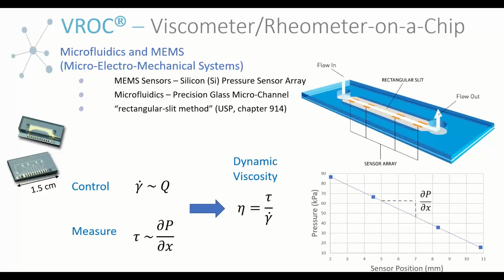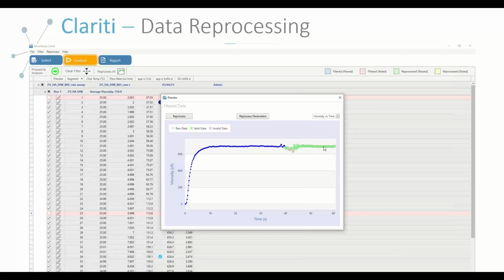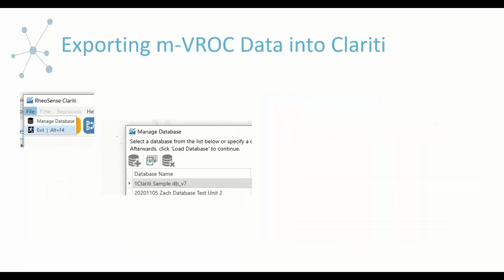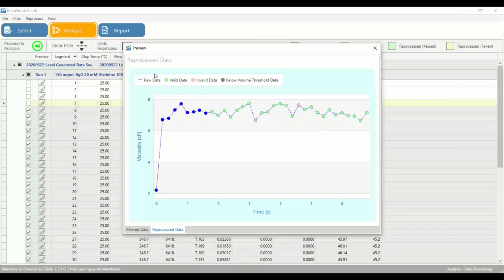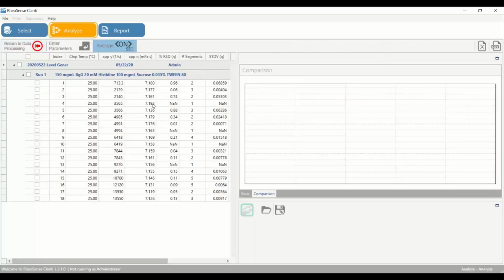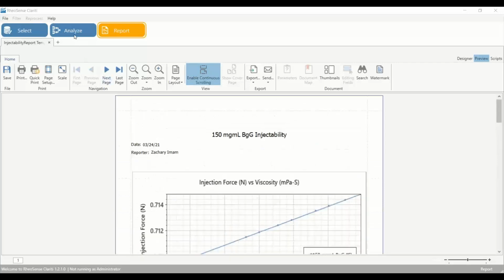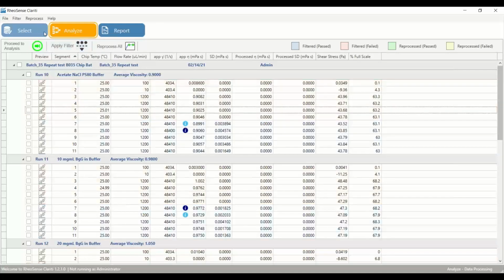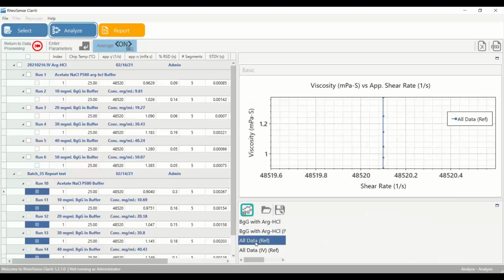Demystifying Viscosity Data Analysis with Clariti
Measuring your samples is only part of the scientific process. Once you have all of your measurements is when the tough task of analyzing all your data begins. Data analysis can be a long and pain staking process, as you work to consolidate all your data, analyze it and then transform your analysis into some sort of digestible presentation.

In this webinar we share the basics of our viscosity data analysis software, Clariti. Available to users of m-VROC® and VROC® initium one plus, Clariti can quickly and easily filter, process, and analyze viscosity data.